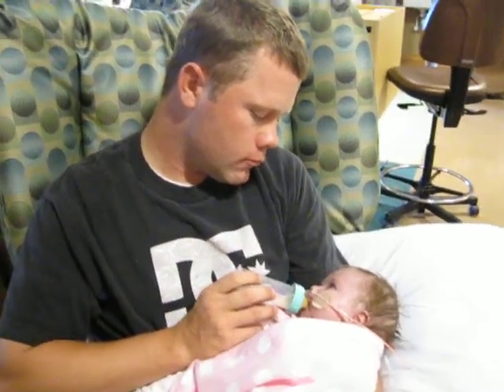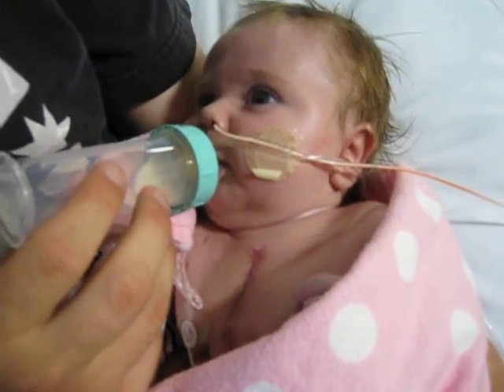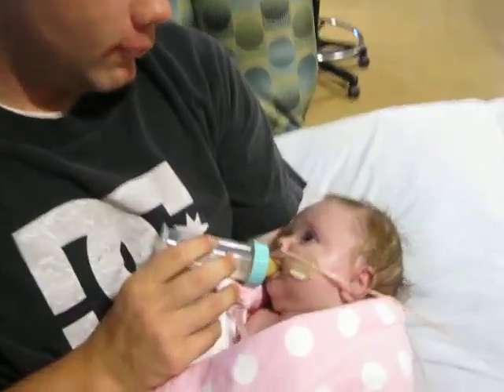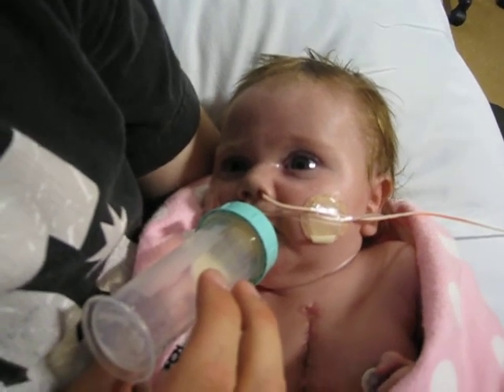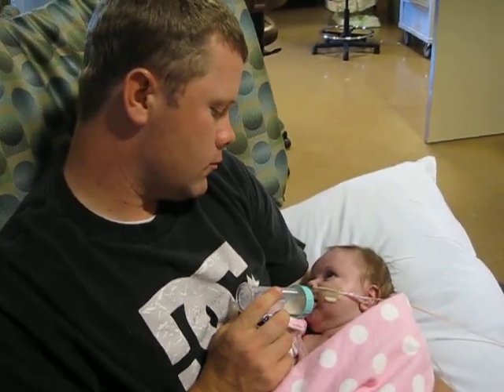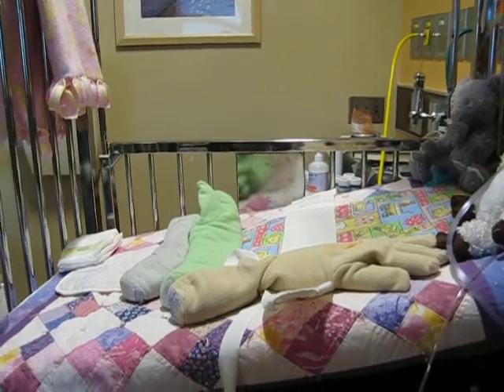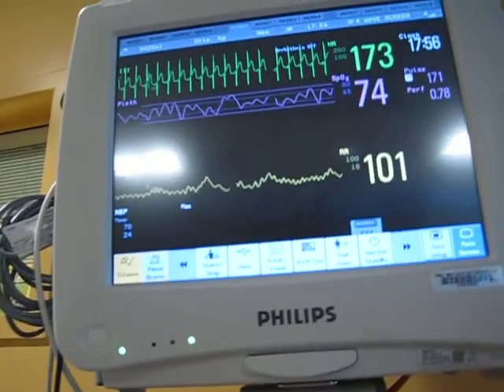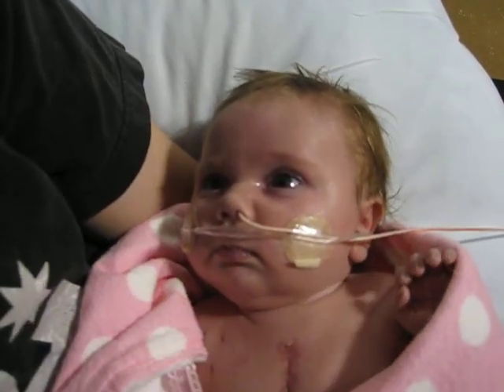Hello Again to You, NICU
April 16th - Graduated from the PICU to the NICU on April 3rd